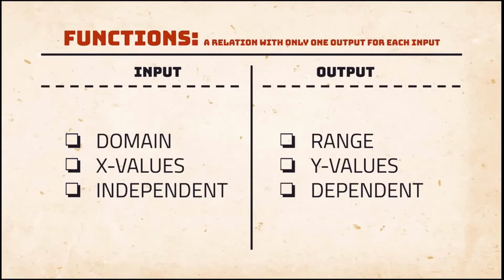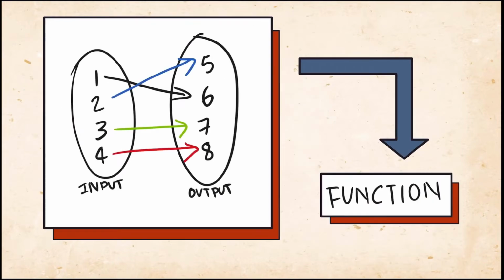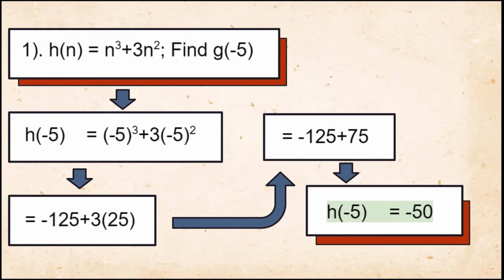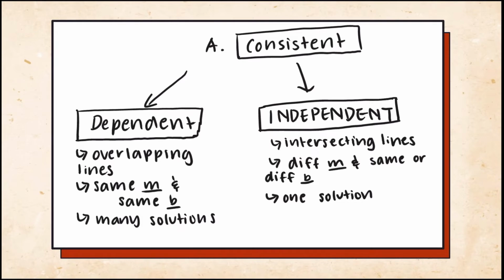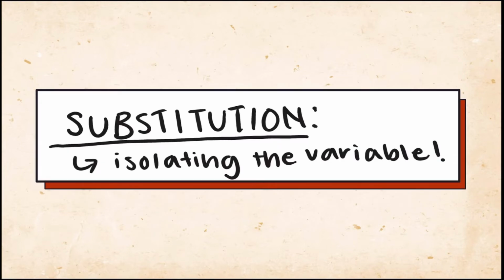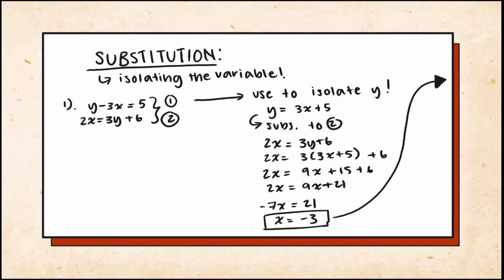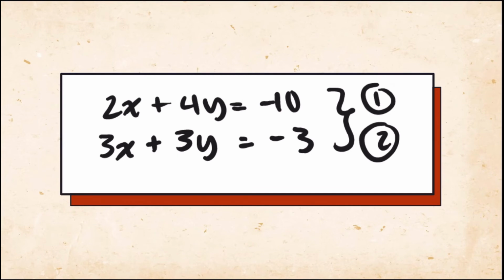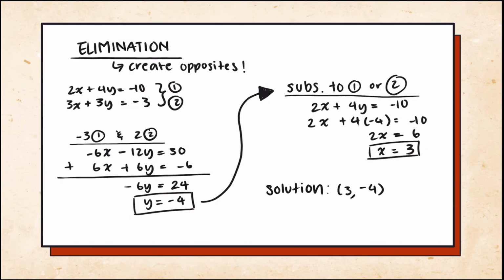HSC Science Lesson: Functions & System of Equations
HSC Silicon Valley Youth Organization

HSC Science Lesson: Functions & System of Equations by Songhee Rha